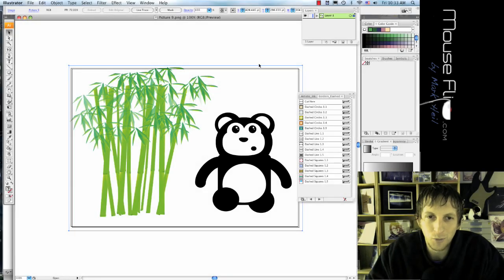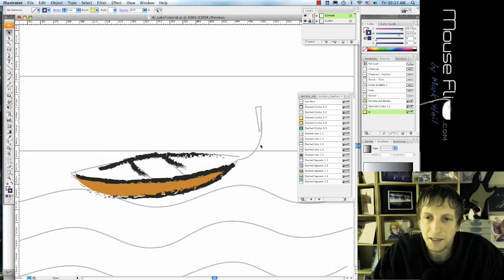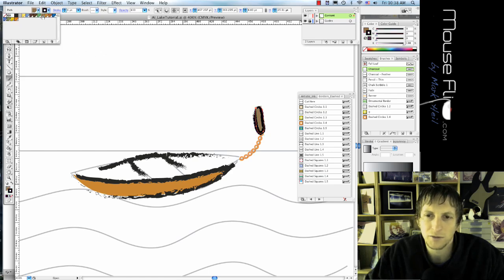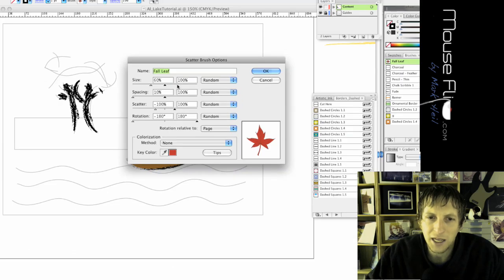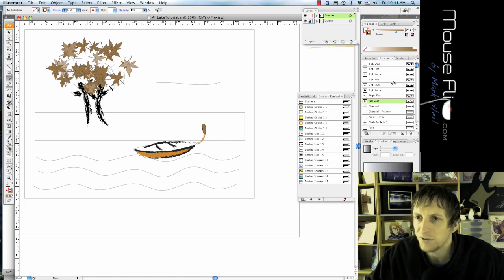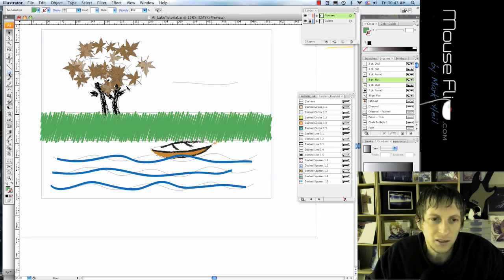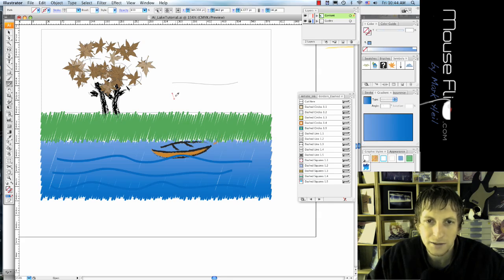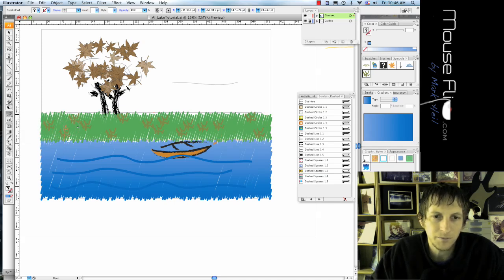Draw an easy Lake & Tree with an artistic brush - Adobe Illustrator Tutorial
Lesson from Adobe Illustrator Classroom in a Book